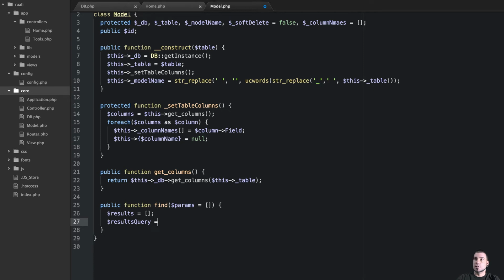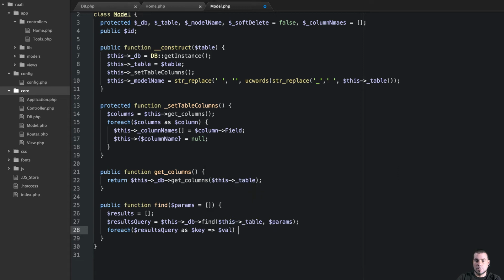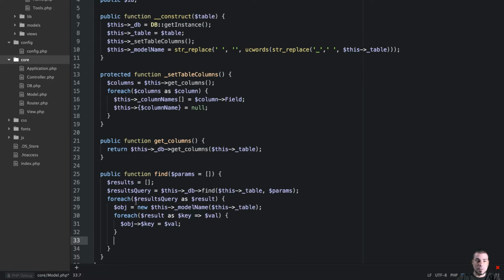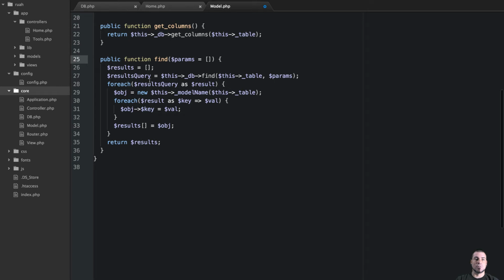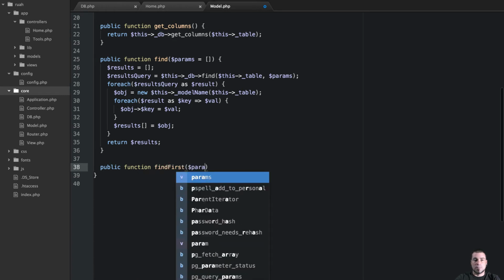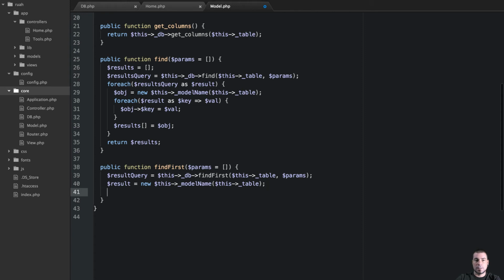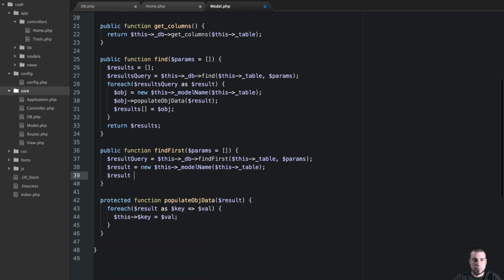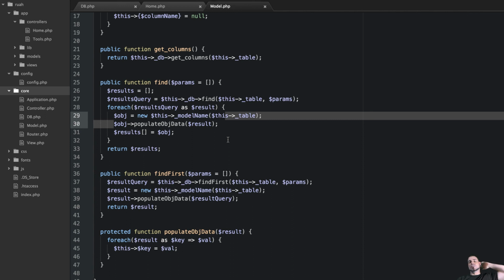Model Class 2